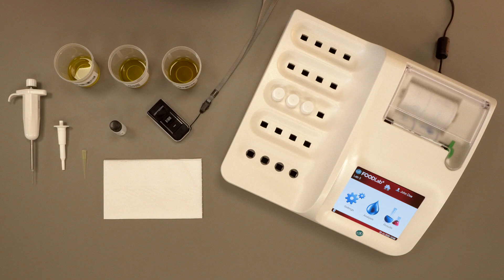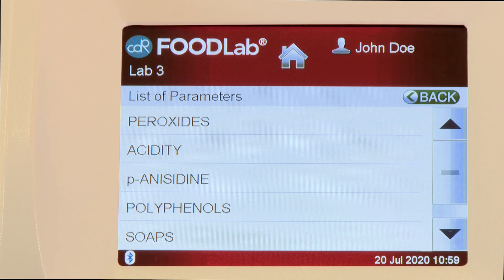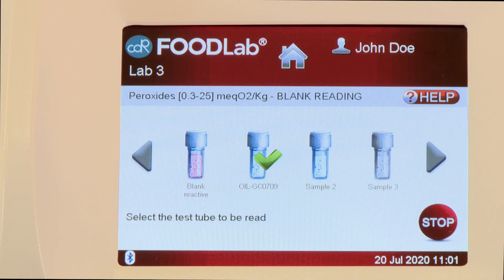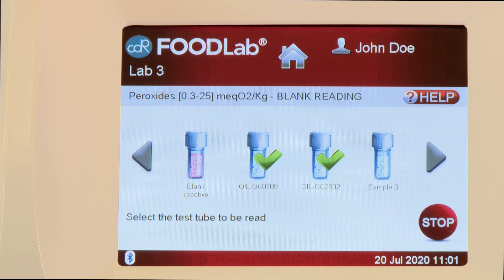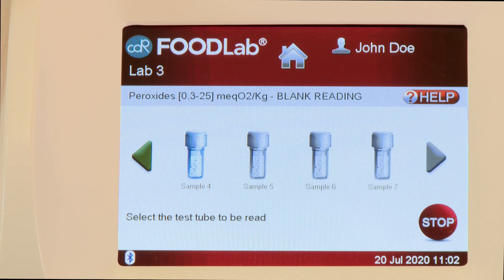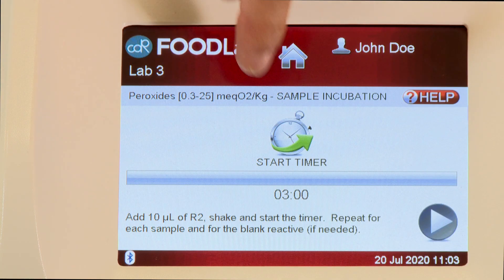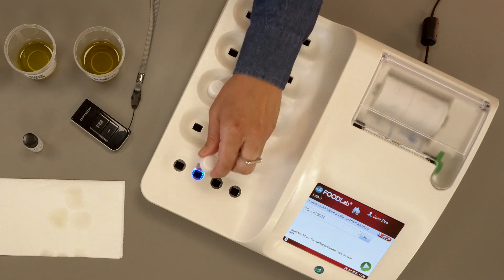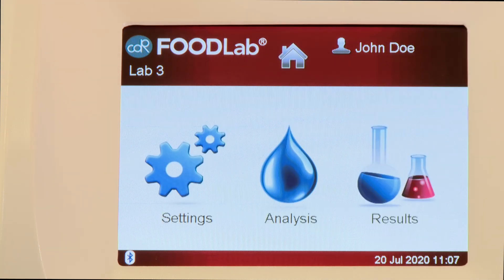Multisample Analysis with CDR FoodLab® analysis systems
The analysis systems of CDR FoodLab® Range allow accelerating analytical procedures because you can perform 16 simultaneous tests.

Furthermore, the Multitasking function allows performing several analyses at the same time on the same sample or sixteen different assays for the same parameter on a batch of different samples. All of this in an simple and fast way.

You can use the bar code/QR code reader to manage  multisample analysis in a more user friendly way. The bar code of the sample is automatically displayed, as name of sample, on the analyser.
You can associate all the analyses you run on that sample.